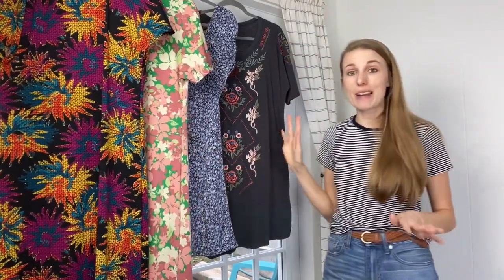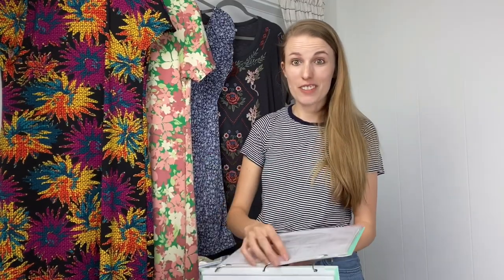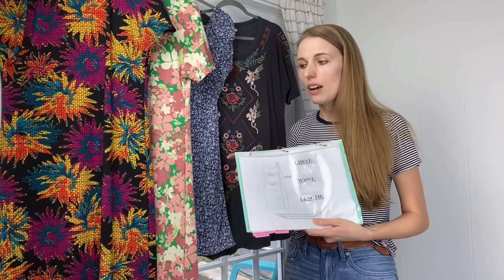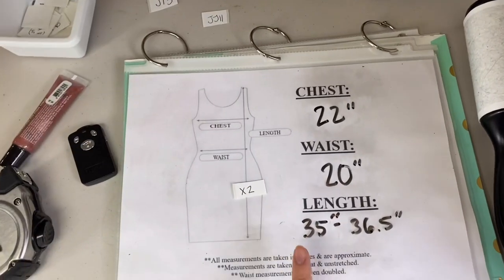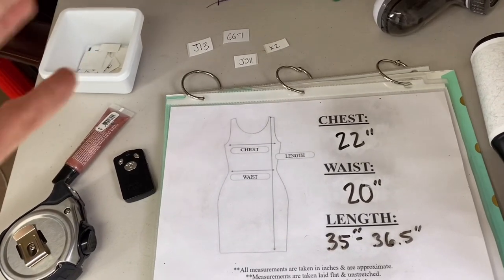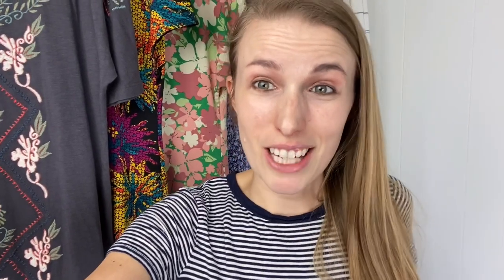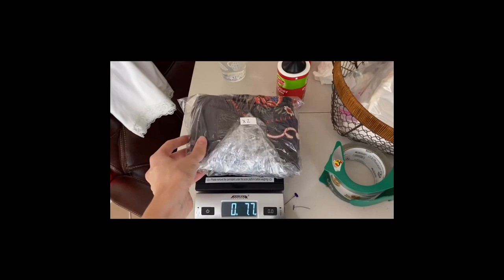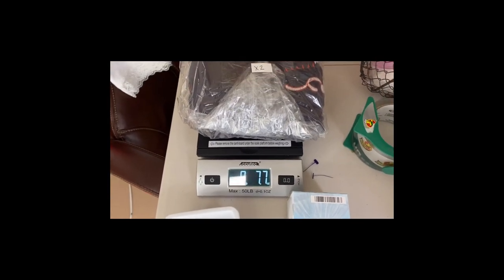My Modeling Process for Reselling from Start to Finish! How I photograph, model, edit, and more!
In this video I shared how I organize my clothing rack in preparation for modeling, how I photograph, how I model, how I inventory measure and weigh items, and how I edit and draft listings. I hope you find my procedures helpful. As always, feel free to implement what you like out of the video and disregard the rest! Thank you for your support! Have a great day!

My tripod

Here’s a lighting kit similar to mine

Here’s a clothing rack similar to mine:

Here’s a mannequin similar to mine: